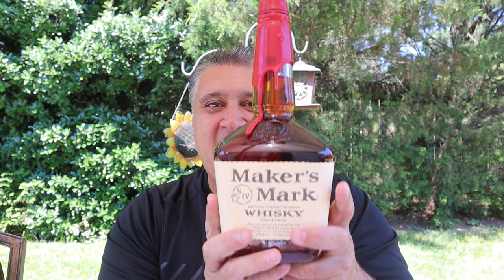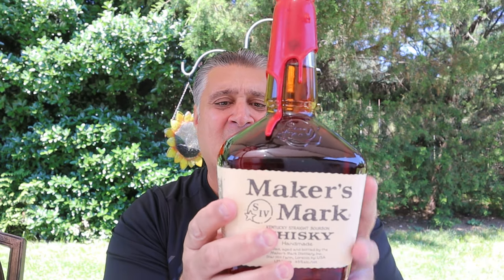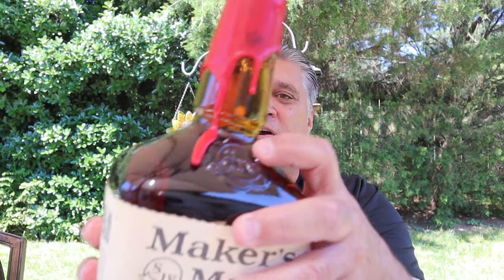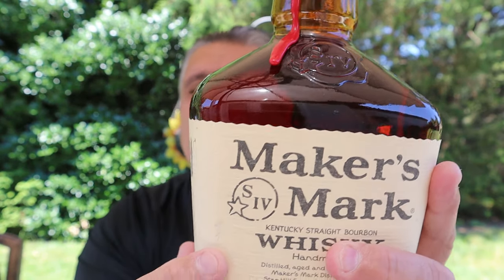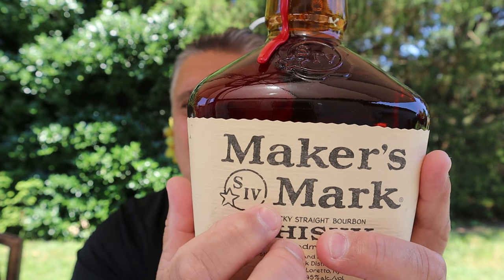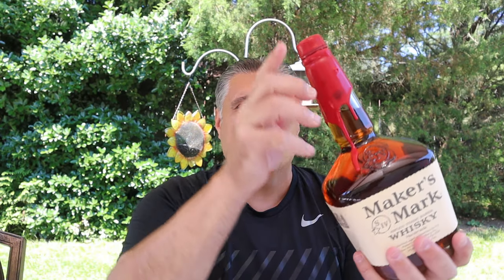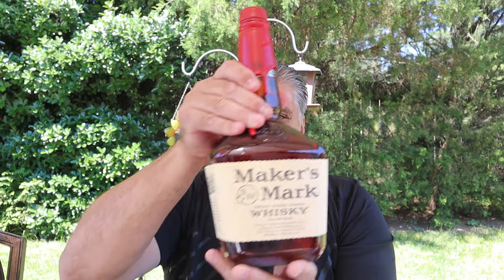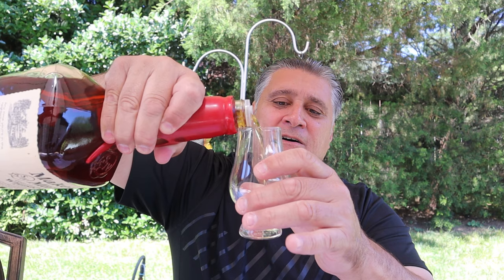Whiskey Review: Maker's Mark Bourbon Whisky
Bourbon Whiskey Review: Maker's Mark Bourbon Whisky. The Kentucky whiskey with the iconic red wax cap.  90Proof/ABV45%